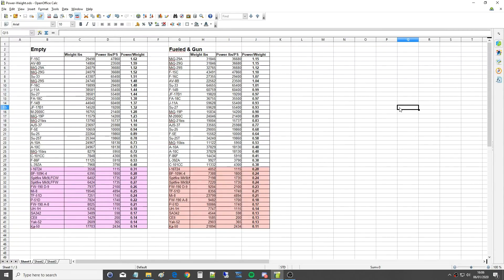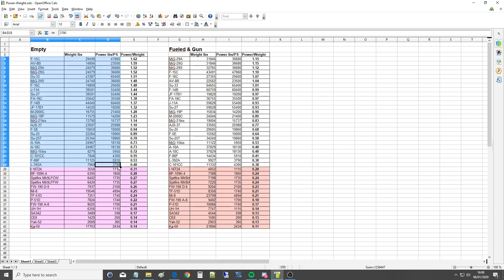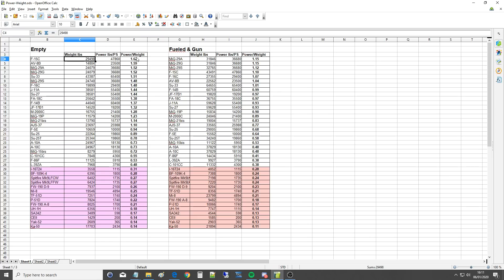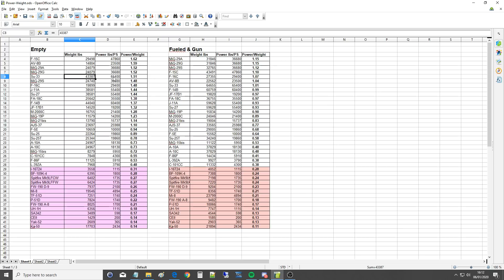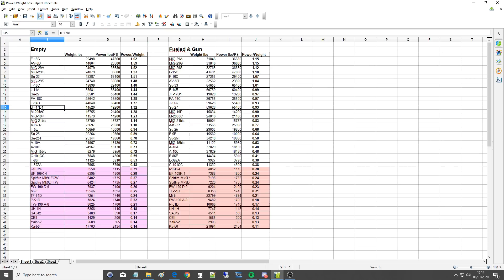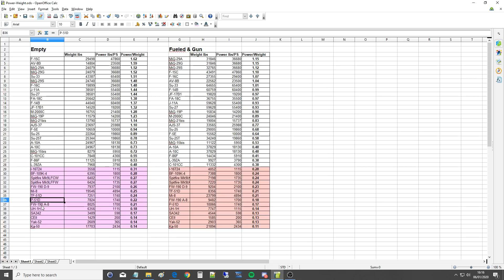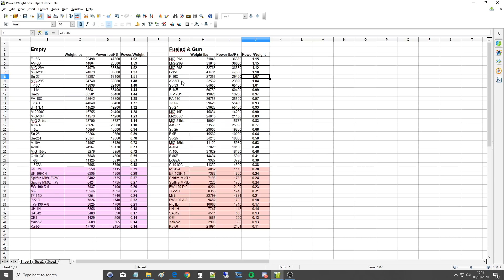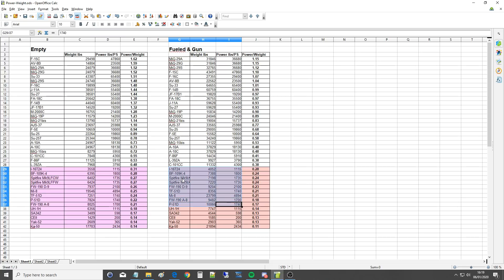All Aircraft: Thrust Power To Weight Ratios | DCS WORLD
Su-33: Special A/B Mode
JF-17: Special A/B Mode
Mig-21bis: Normal